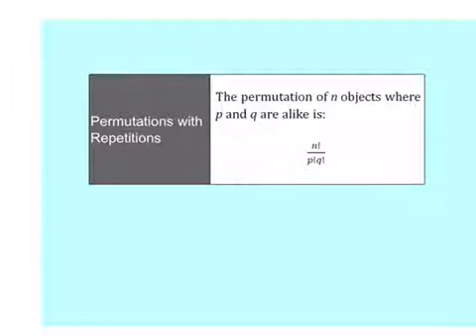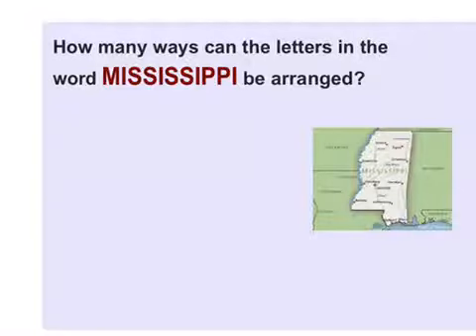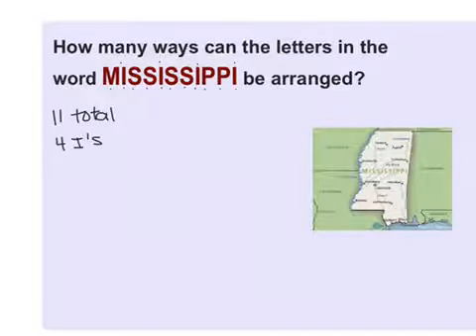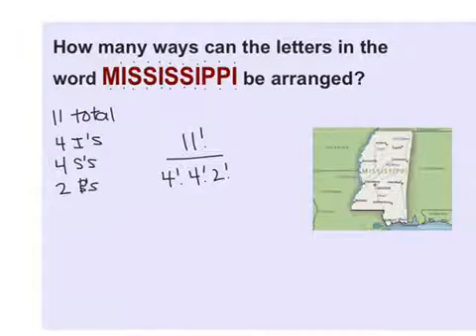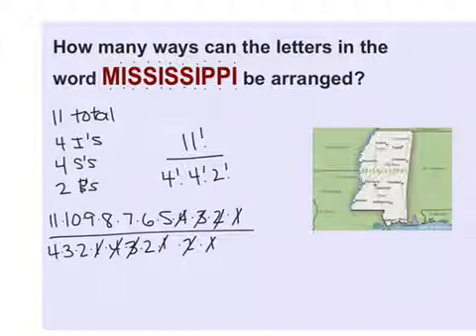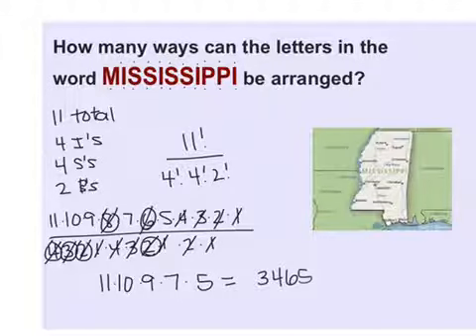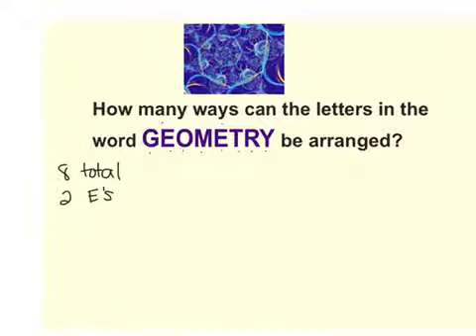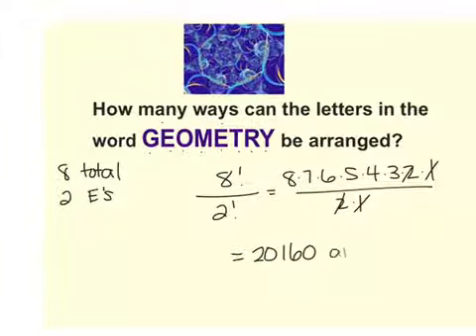Unit 7 LT 2 Permutations Part 2